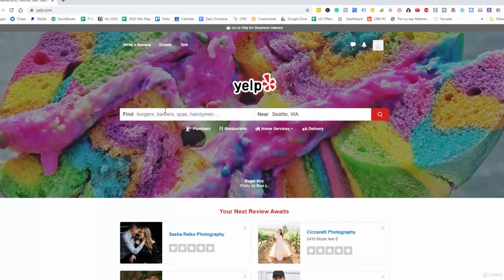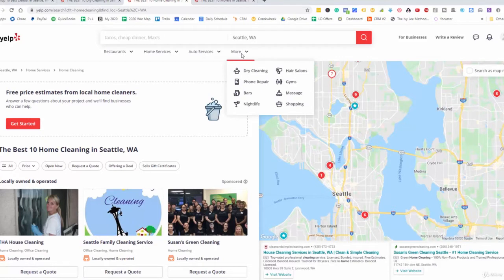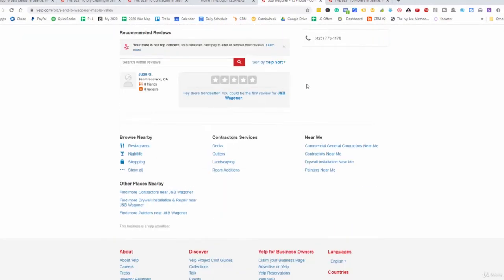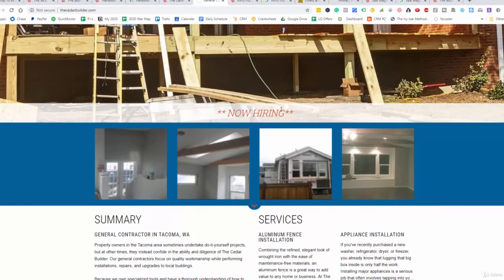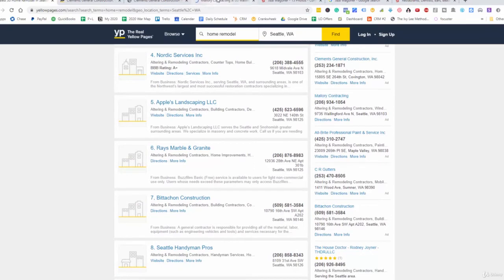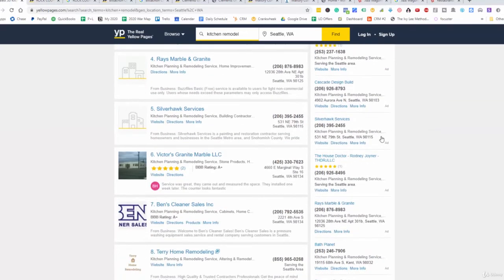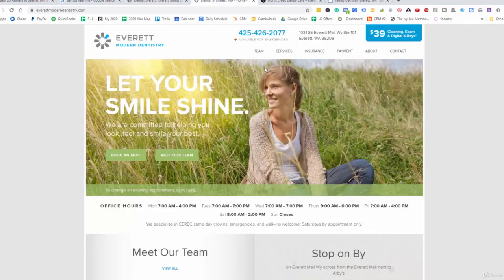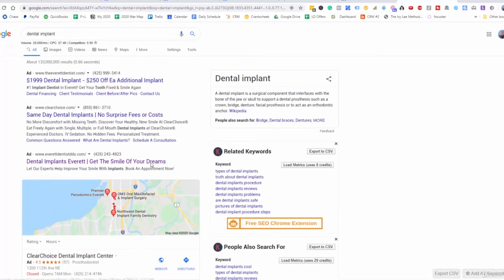4. How To Find Hot Leads Part 1